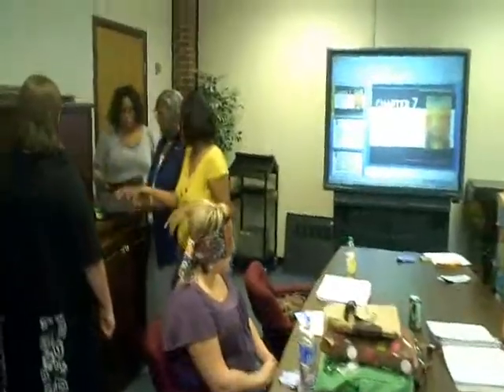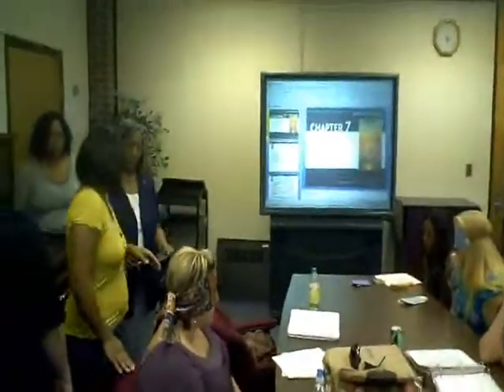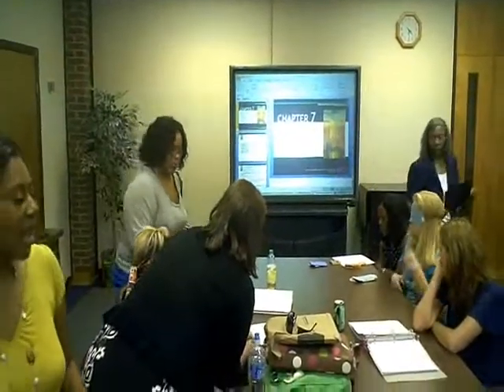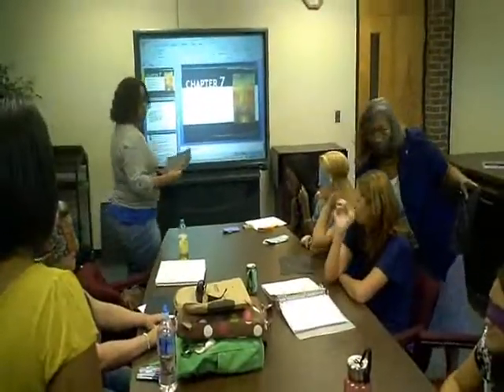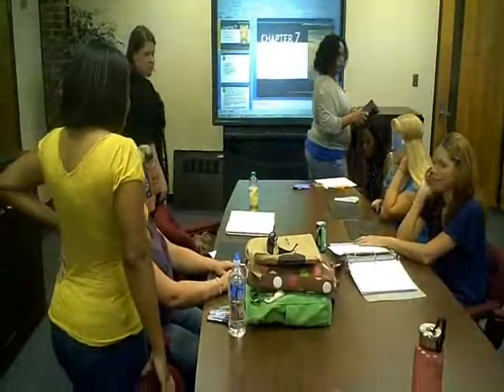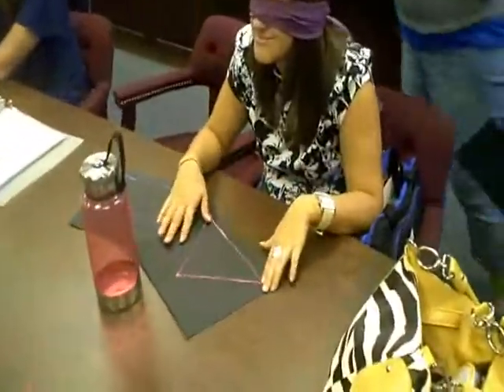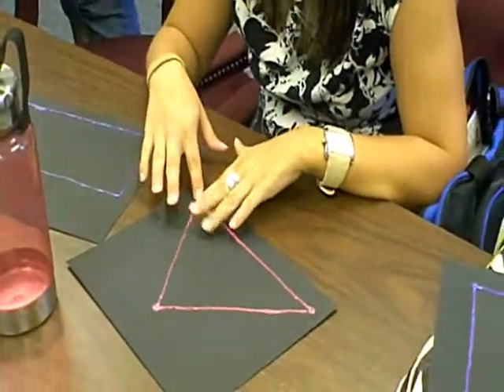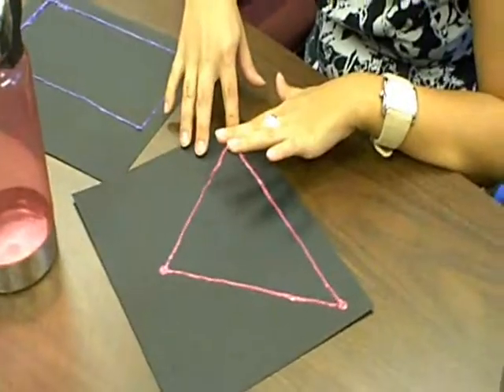Teaching Blind students how to determine Shapes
Elementary Pre-Service Teachers at Fayetteville State University learning how to teach diverse learners by creating lesson that meet the North Carolina Standard Course of Study for 2nd grade mathematics. The lesson was on discovering shapes.